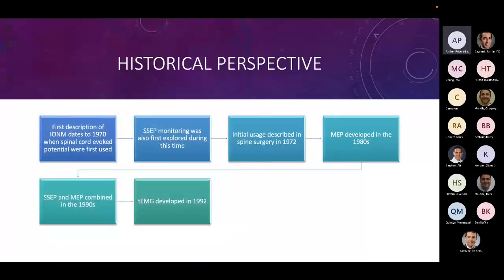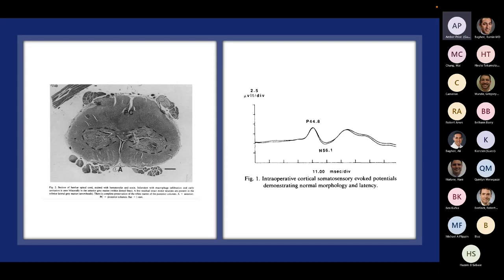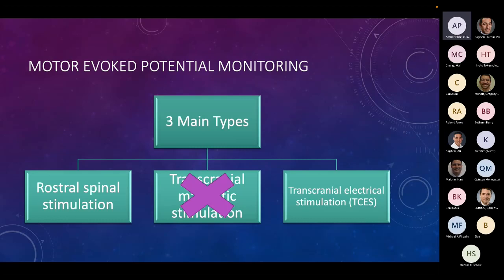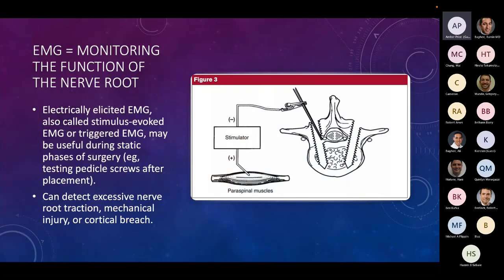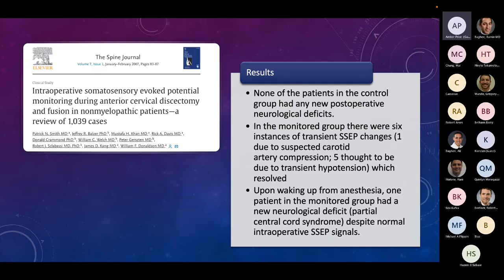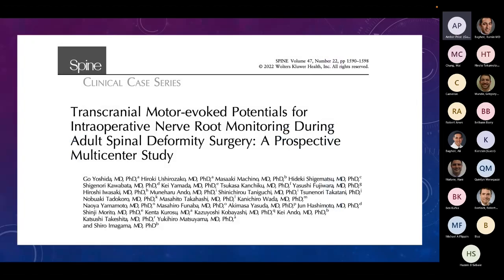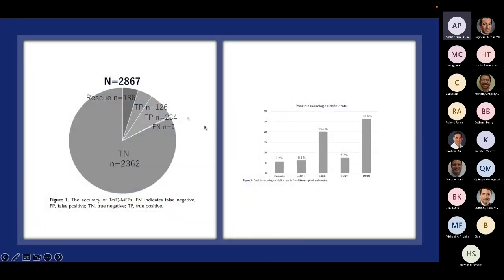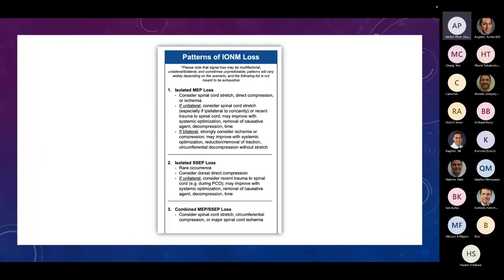Intraoperative Neurophysiologic Monitoring of the Spine - Amber Price, MD on February 6, 2023.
Intraoperative Neurophysiologic Monitoring of the Spine presented by Amber Price, MD on February 6, 2023. Part of the San Diego Spine Foundation Fellowship Lecture Series.